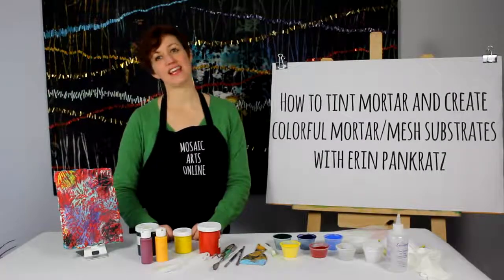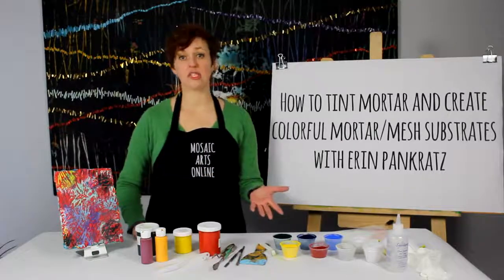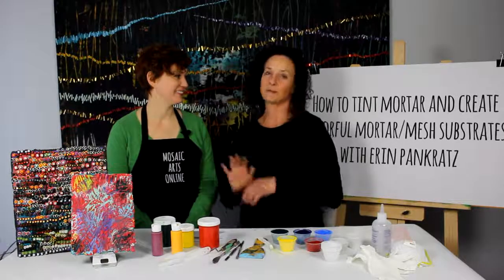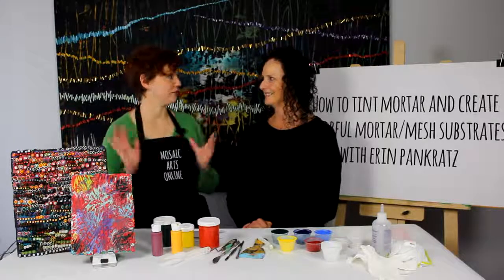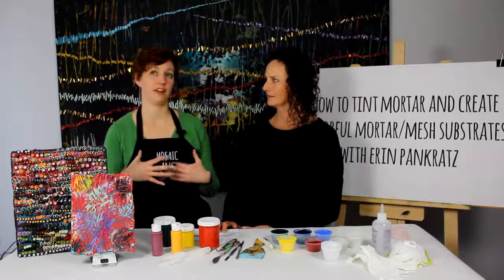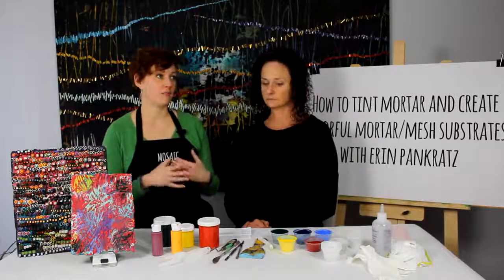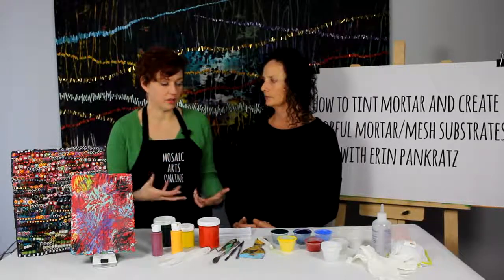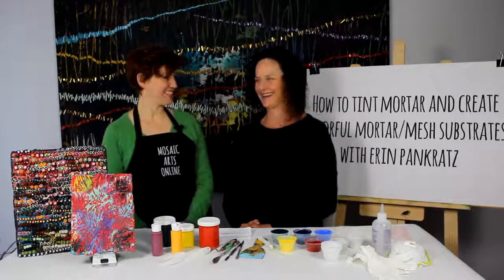Tinted Mortar Substrates with Erin Pankratz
Erin's signature approach to adding color to her mosaic art has created quite the buzz in the mosaic community. Now that she has brought these color-rich techniques to an online platform, people around the world can learn from her and discover their own style with these skills.
In this course, Erin talks about how and why she likes to use both powder and liquid tints. She explains how to get the proper load ratios when mixing the tints with the mortar, and what mortar she uses and why. You will see up close how much water is needed to get the desirable consistency for the tinted mortar. Erin also teaches her inventive multi-colored, layered, and sometimes textured technique for the underpaintings she uses on her substrates.